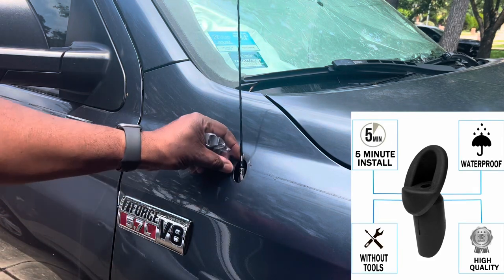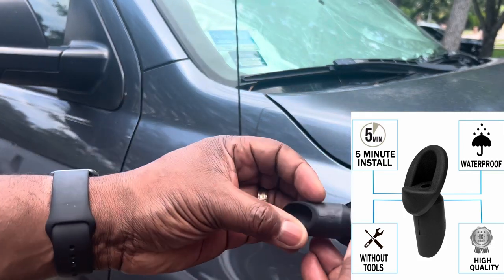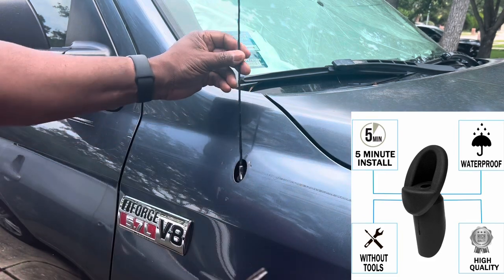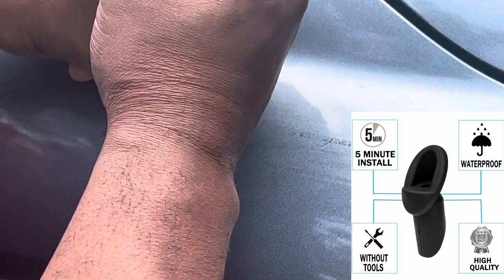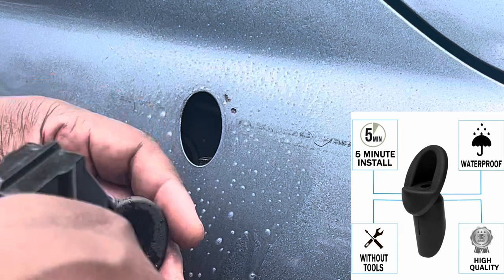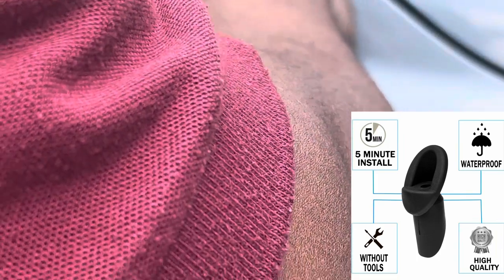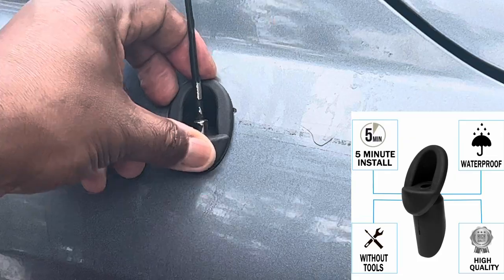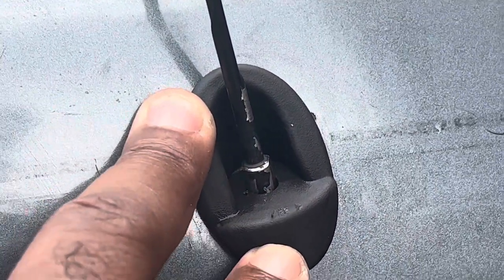How To Install Antenna Ornament Replacement On 2007 - 2013 Toyota Tundra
Amazon Toyota Tundra Parts